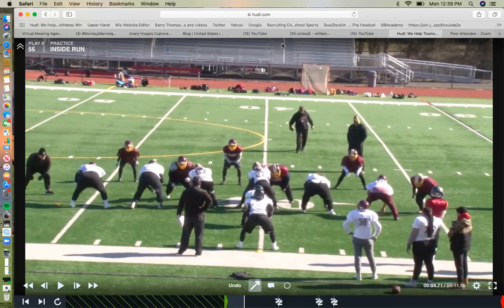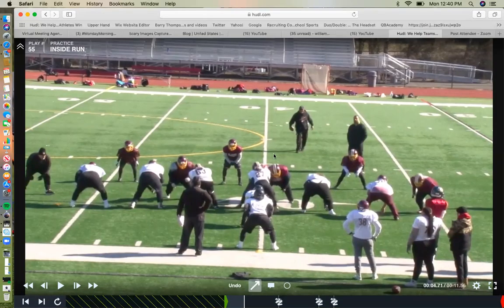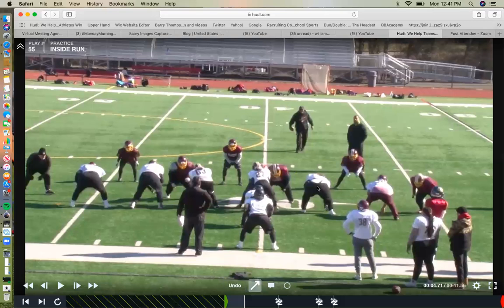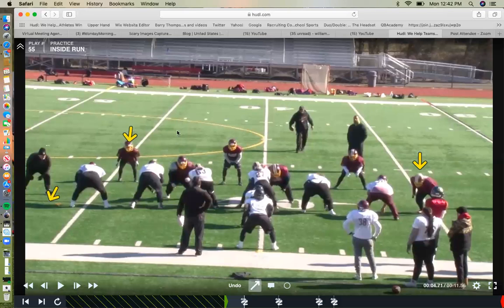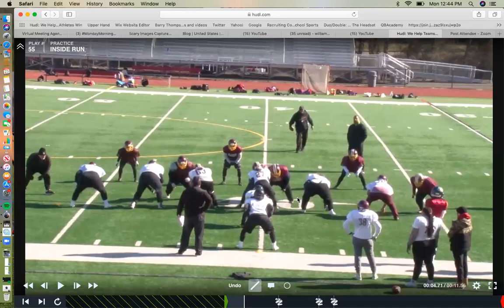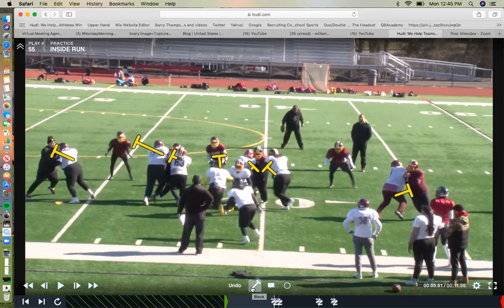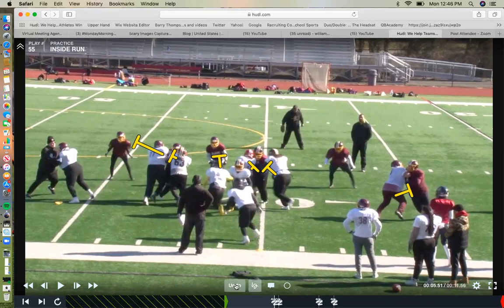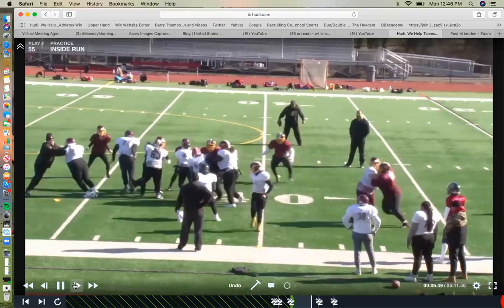FFAQB Run Game Details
Know the details of the run game. Why carrying out the fake is important